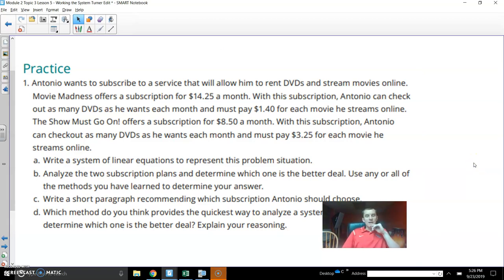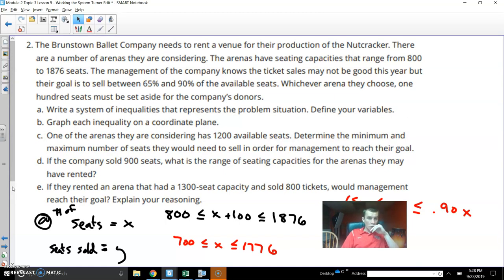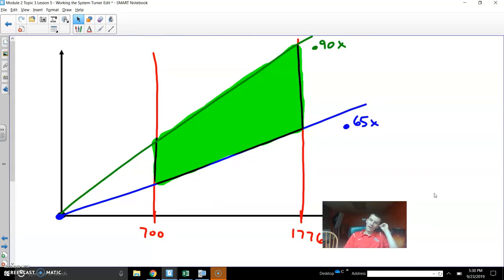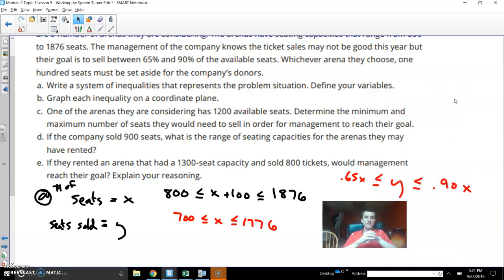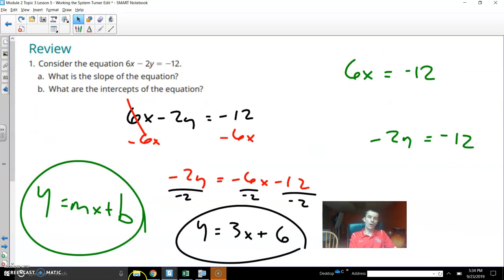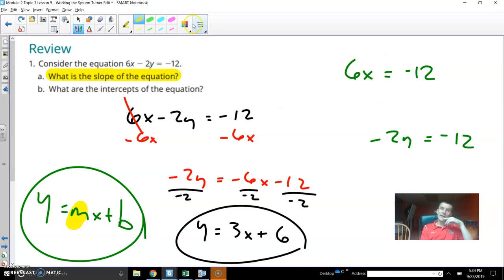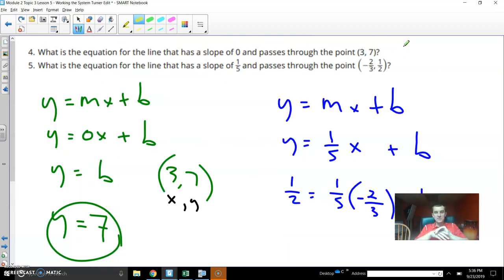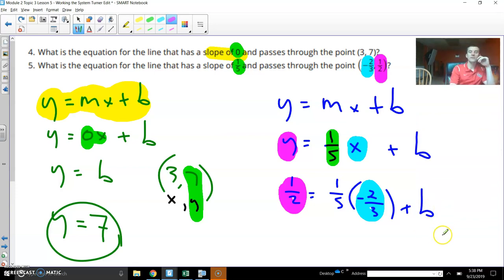M3T3L5 HW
Carnegie Learning Algebra 1 M2-207 and M2-208 Systems of Linear Equations and Inequalities